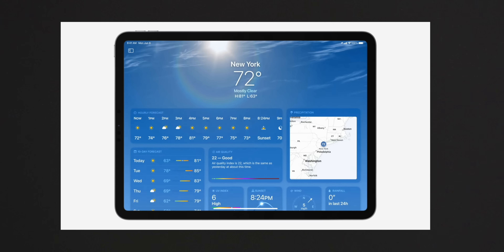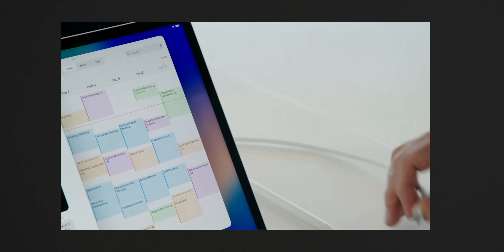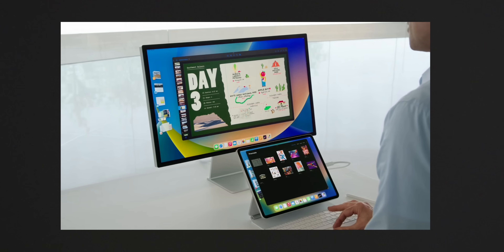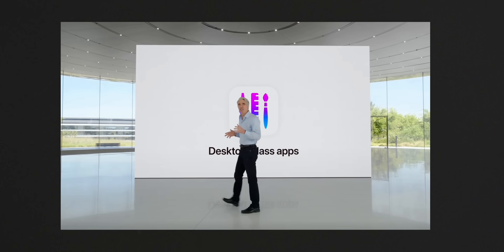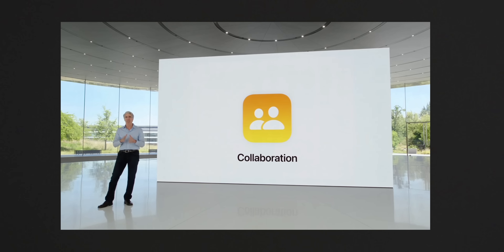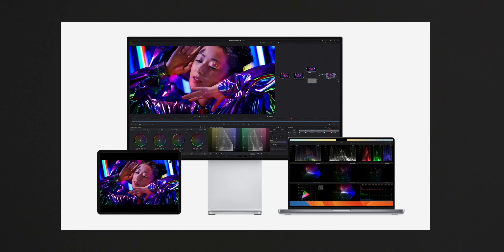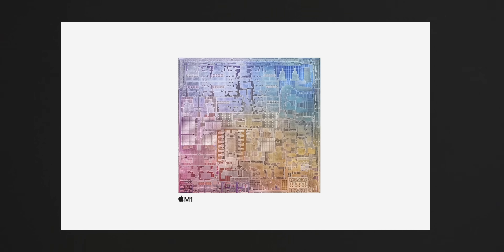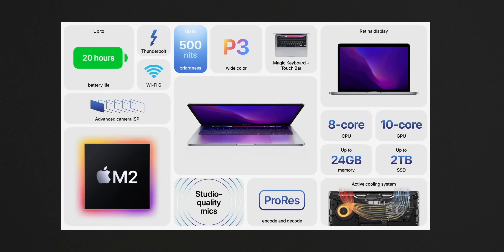iPadOS 16 Looks AMAZING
iPadOS 16 is finally here thanks to WWDC 2022! We're getting Stage Manager, full external monitor support, files updates, new apps, and lots of other interesting updates for the iPad! Here are my thoughts about it all, and what it means for the future of the iPad

📼 Timestamps :

• 0:00 iPadOS 16 is here!
• 0:25 MULTITASKING & MONITOR SUPPORT!
• 3:32 Files Update & Smaller Changes to iPad
• 4:30 Freeform & Collaboration
• 6:15 Reference Mode & iOS 16 Updates
• 7:30 MacBook Air & M2 Chip Look Awesome